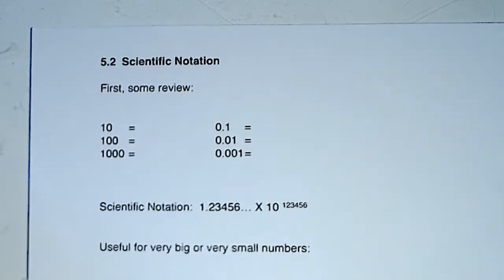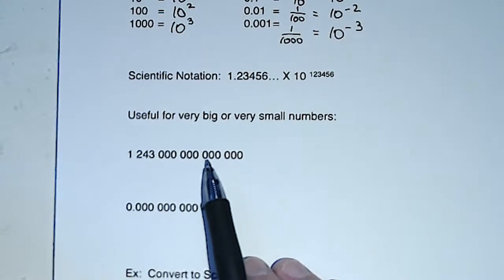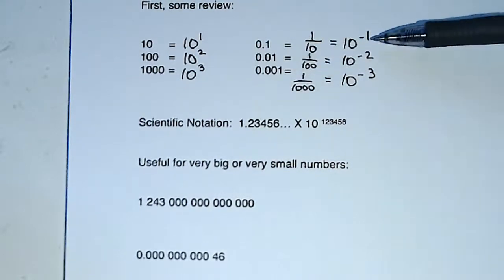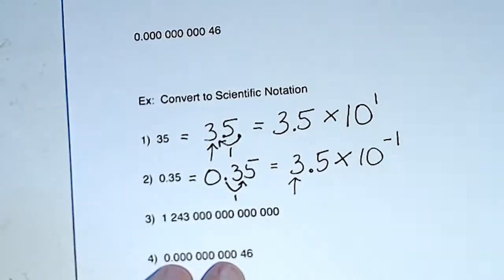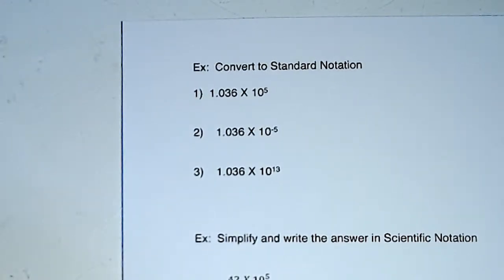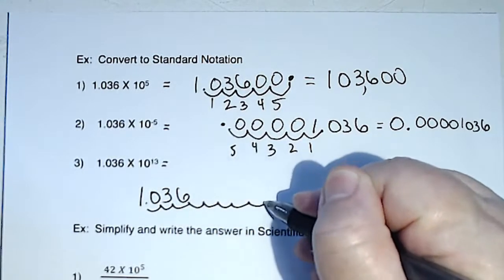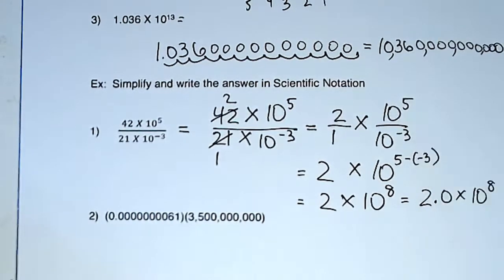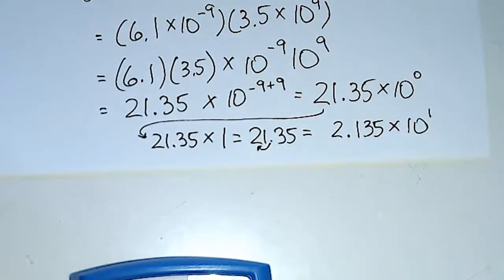Math 60 5.2 and Math 40 5.3 Scientific Notation